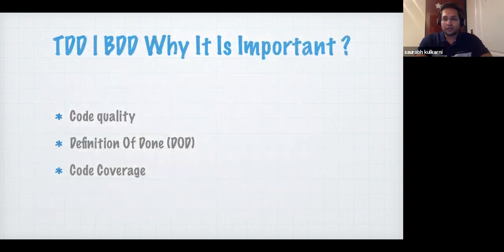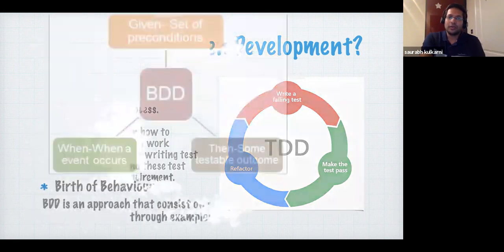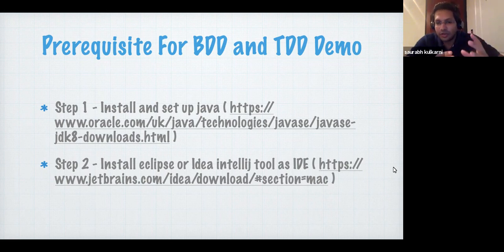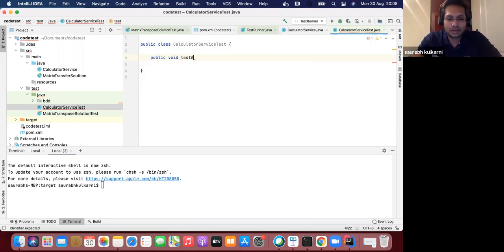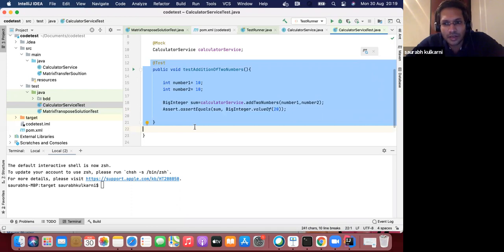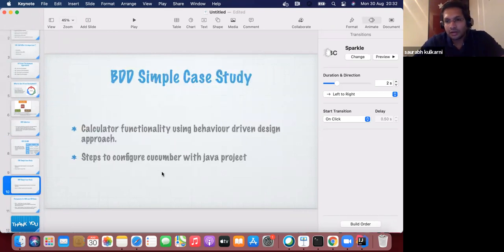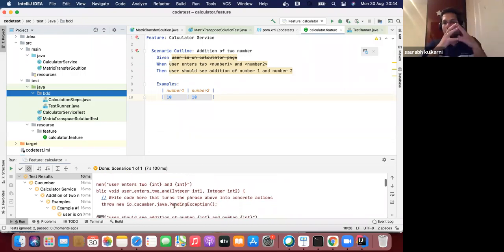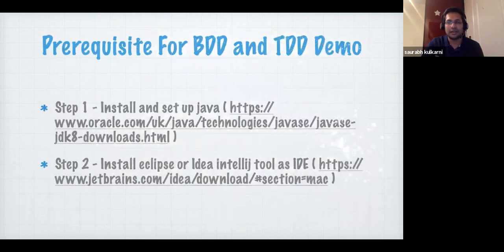BDD vs TDD I Behavior Driven Development vs Test Driven Development I TDD vs BDD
In this session, Saurabh is helping viewers to write BDD and TDD with cucumber-along with examples and live demos like define the feature files with all your stakeholders using Behavior-Driven Development (BDD). Automatically create documentation that’s up to date and easily shareable.